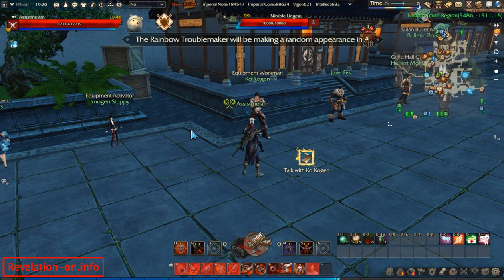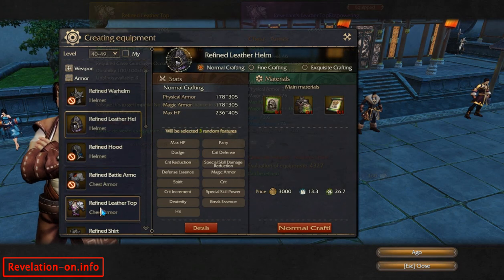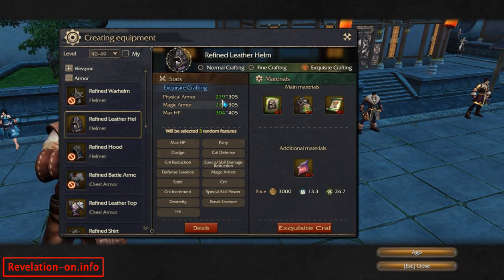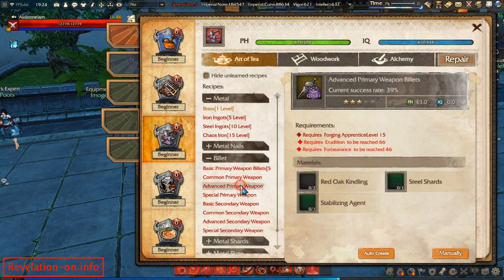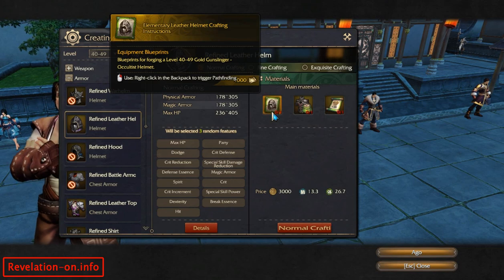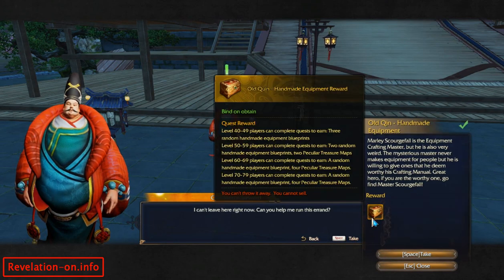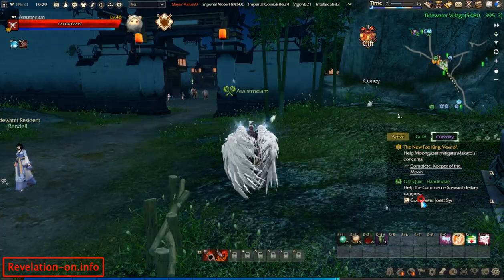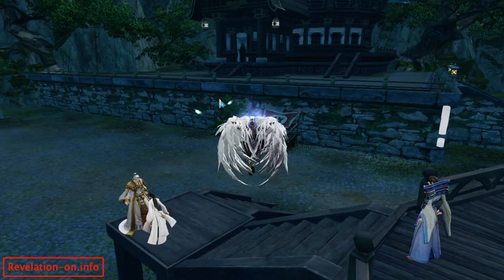Gear Crafting and "Old Quin - Handmade Equipment" Quest in Revelation Online